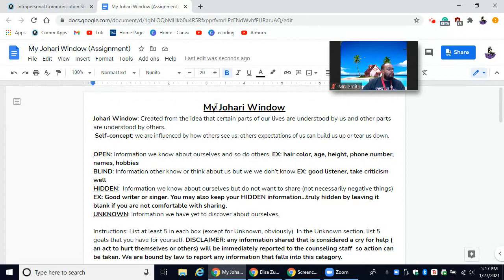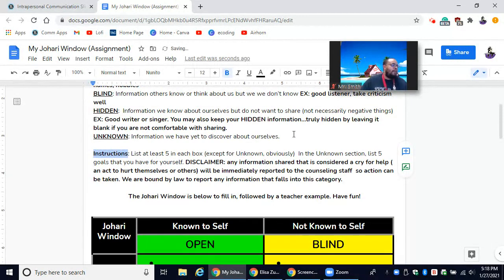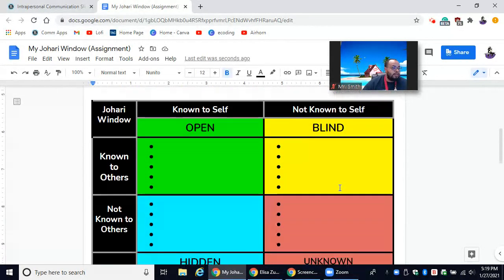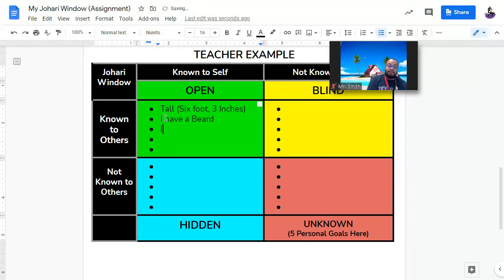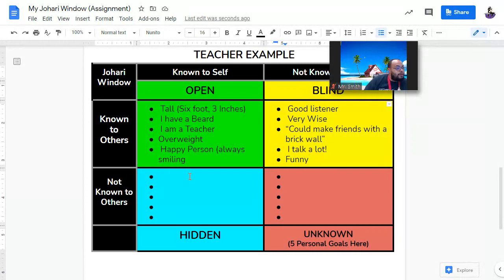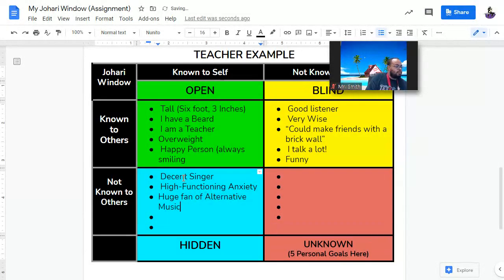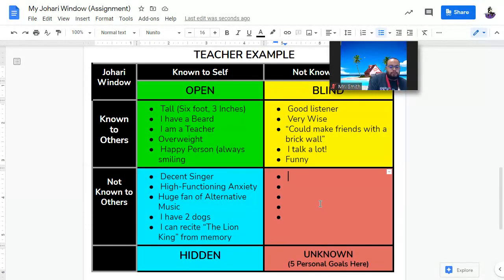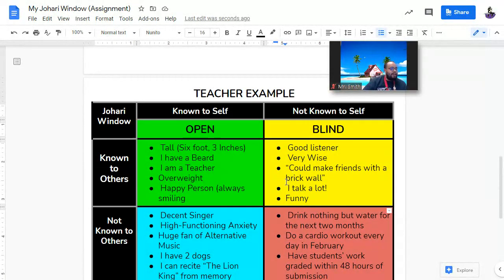How to do the Johari Window Assignment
A step-by-step walkthrough of completing the Johari Window assignment.